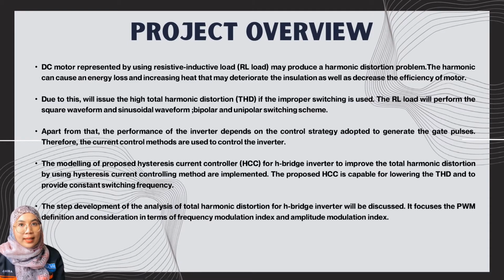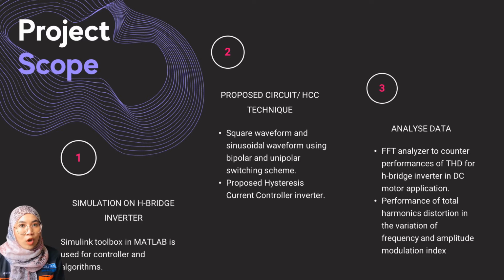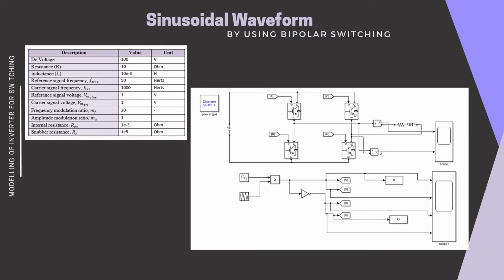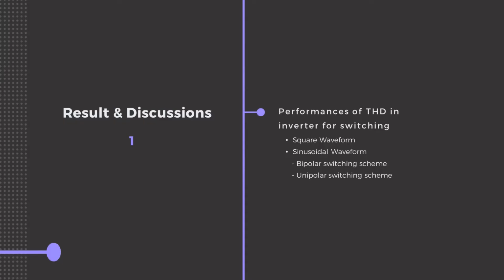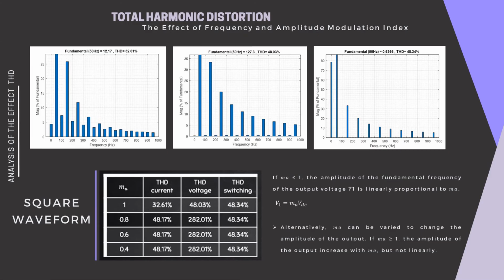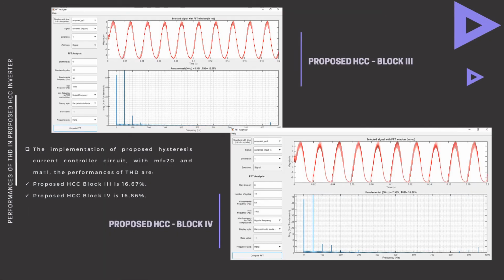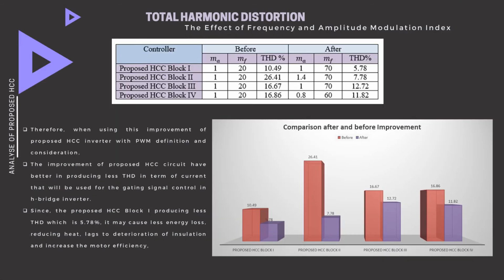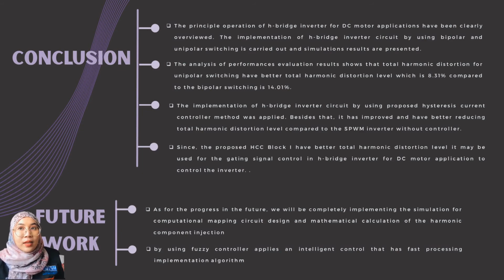FYP 2 “ANALYSIS OF TOTAL HARMONIC DISTORTION FOR H-BRIDGE INVERTER IN DC MOTOR APPLICATION”